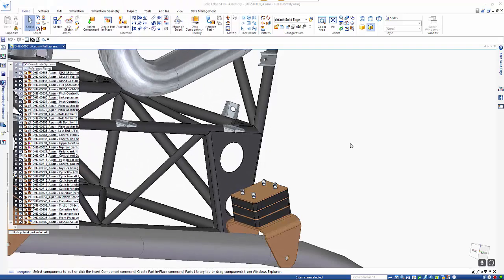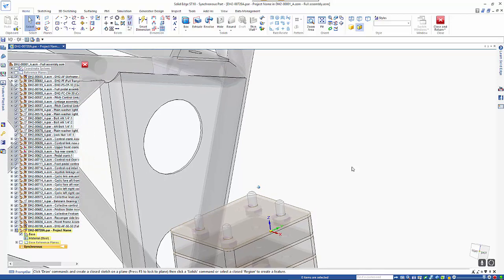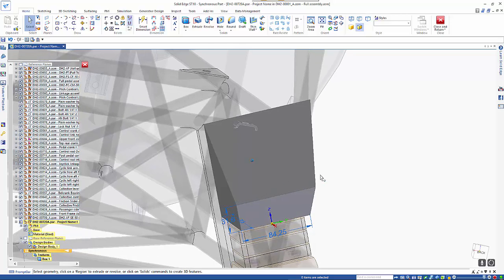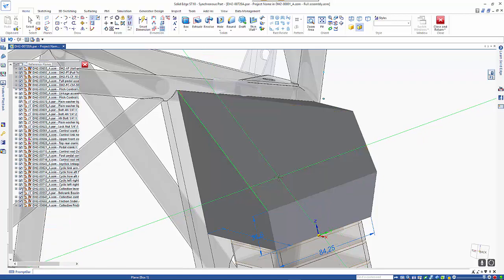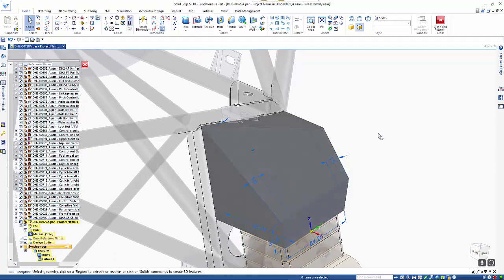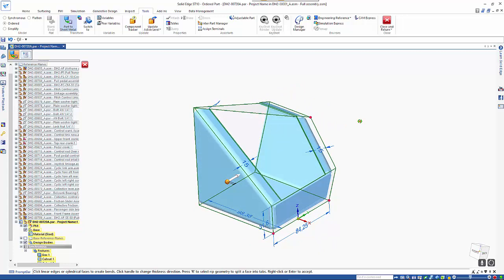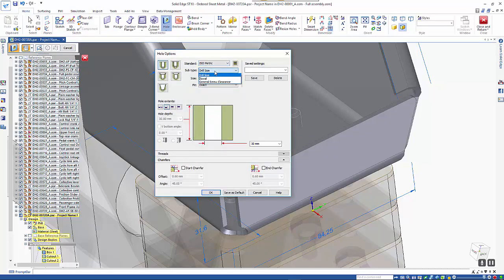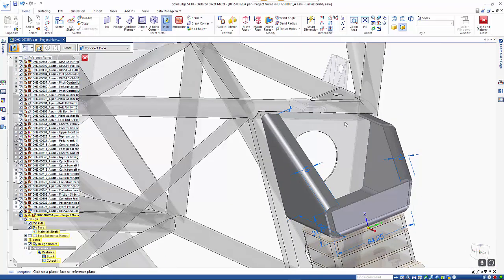Complex flange angles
This tutorial shows how easy it can be to create a sheet metal part that has multiple compounded angled flanges. Solid Edge uses synchronous technology to quickly rough out the shape before converting it to a sheet metal part that can be flattened for manufacture. CAD Central